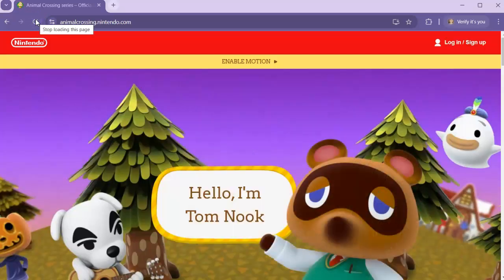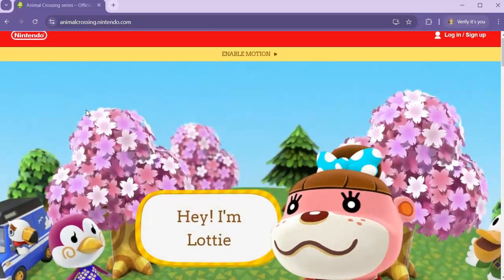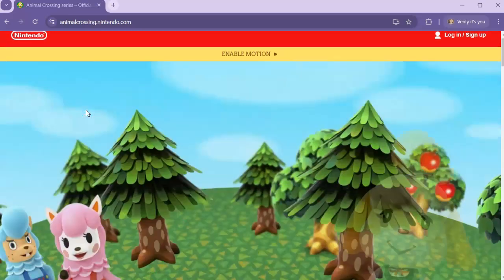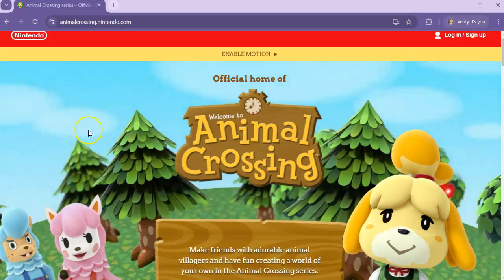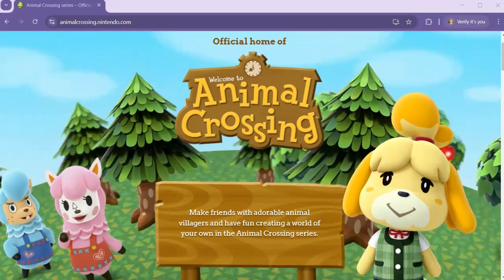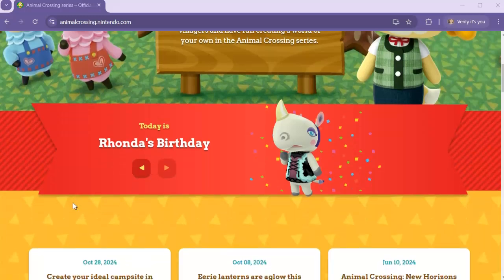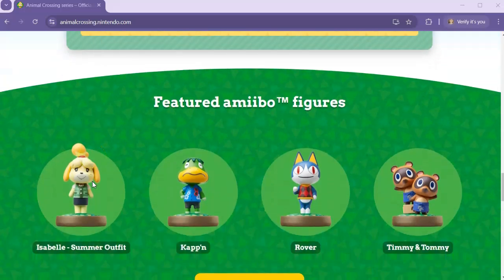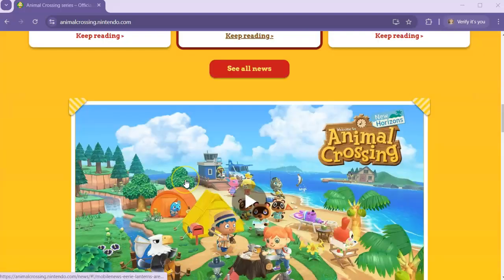Principles of Design: Animal Crossing, by Catelyn W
Principles of Design Screencast, analyzing Nintendo's use of the principles of design - contrast, rhythm, focal point, balance, movement, and unity - on the Animal Crossing website.